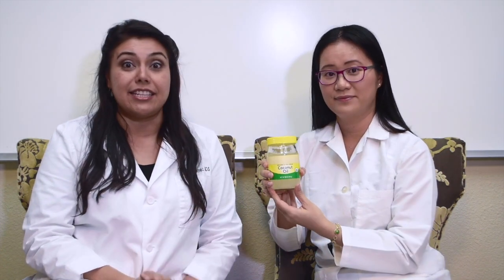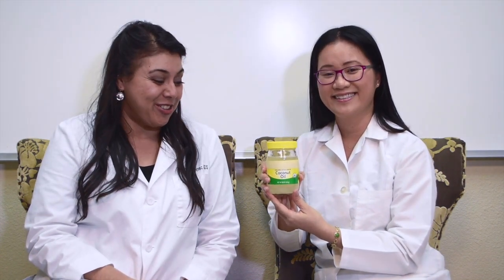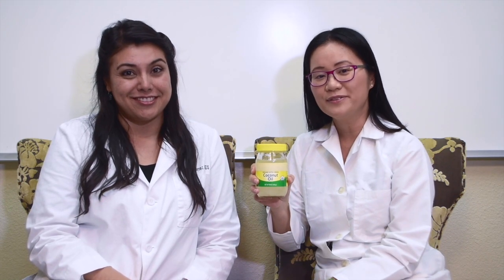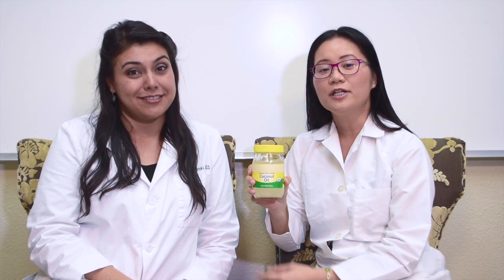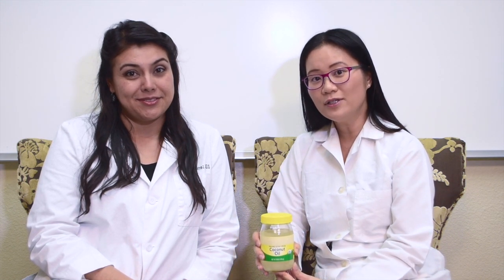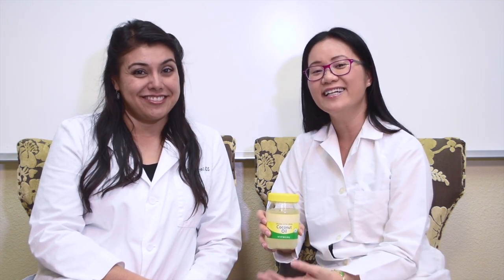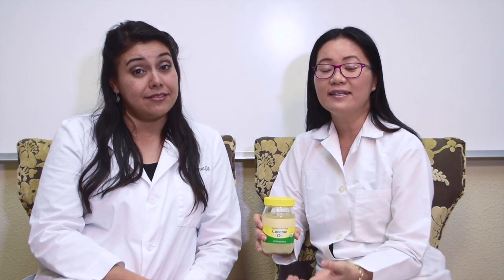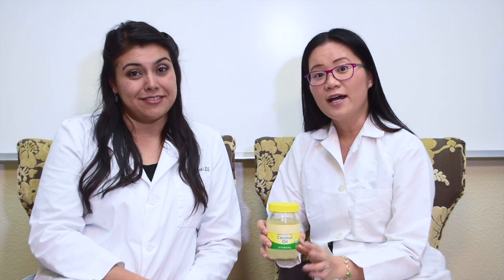Oil Pulling for your Teeth - Part 1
The truth about teeth Oil Pulling